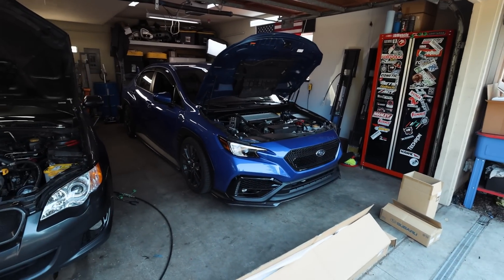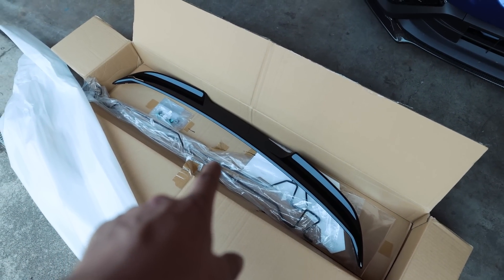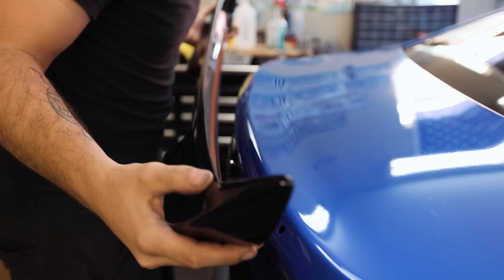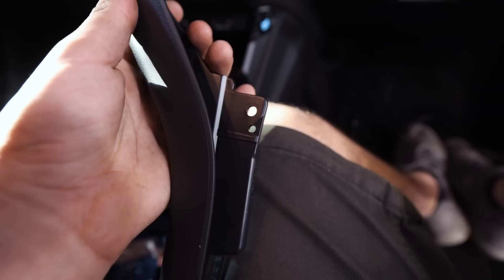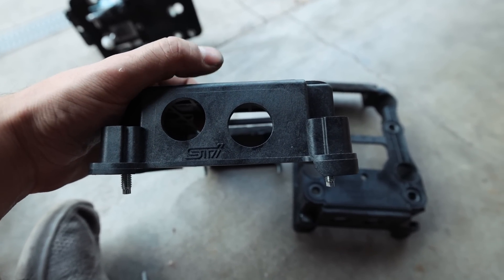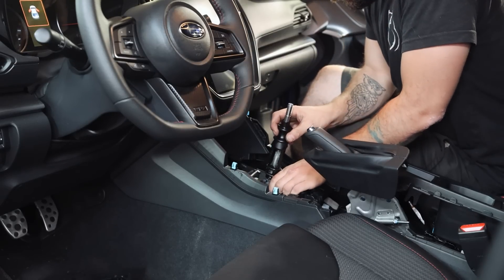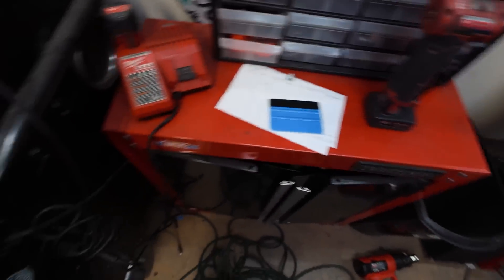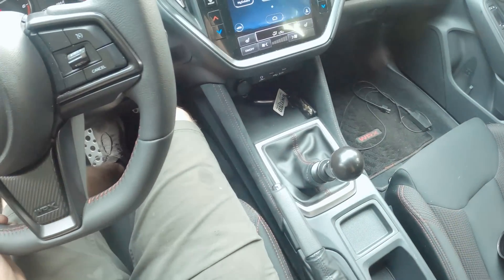Going back to the 2023 Subaru WRX!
Taking a Break from the STI for a bit to clear my mind and come back to it with a fresh noodle. So we are going to be spending some time with the 2023 Subaru WRX getting it to a place where it looks better and performs better! To start things off we have some new wheels en route and a ton of OEM JDM Options thanks to the guys over at Rallysport!

Clip Puller
Wrap Magnets
Spray Bottle
Wrap Starter Kit

Tools For The Garage:
3/8" Socket Seet
1/4" Socket Set
3/8" Impact Gun
3/8" Ratcheting Wrench